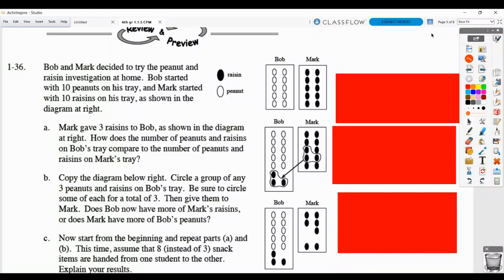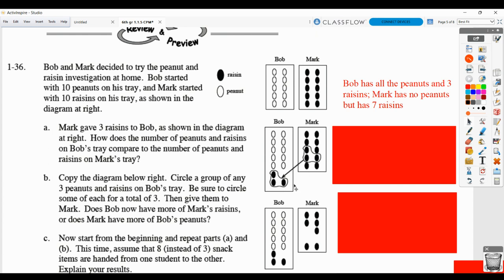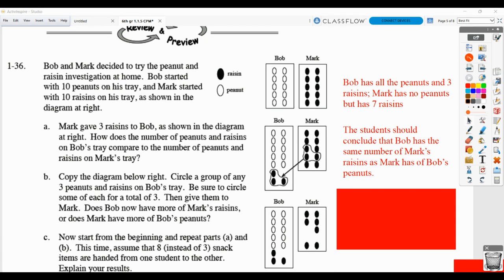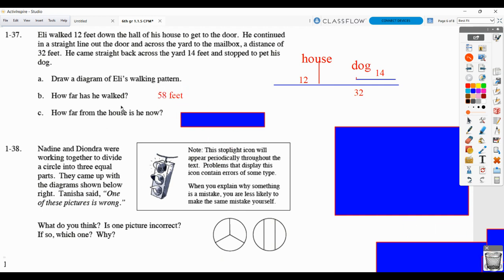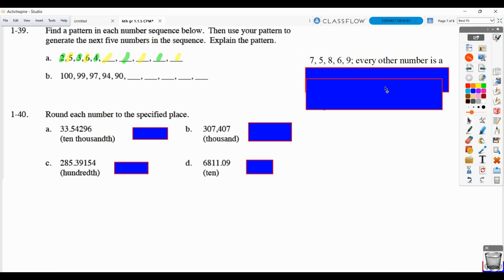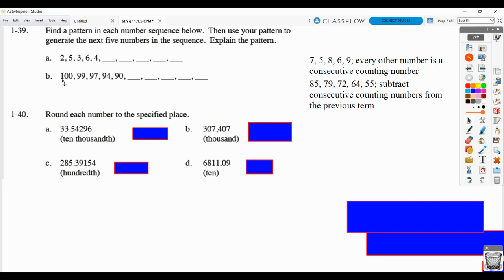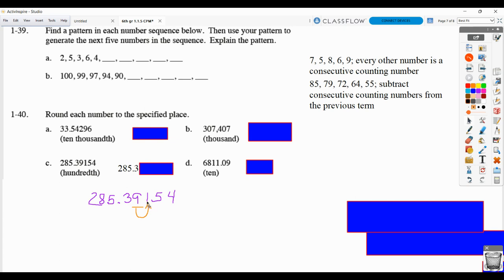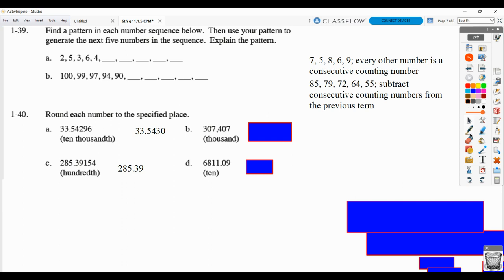6th gr CPM 1.1.5 HW correcting video (Core Connections 1)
6th gr CPM 1.1.5 Homework correcting video (Core Connections 1) with explanations